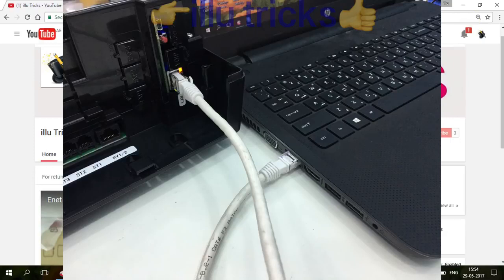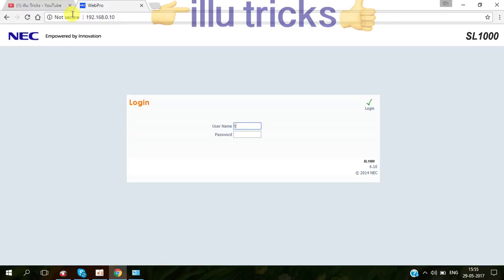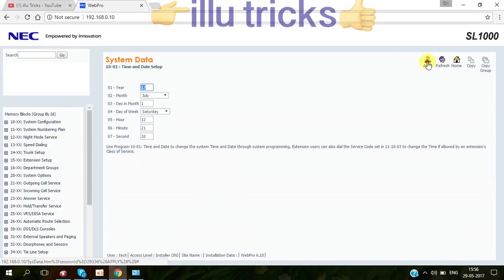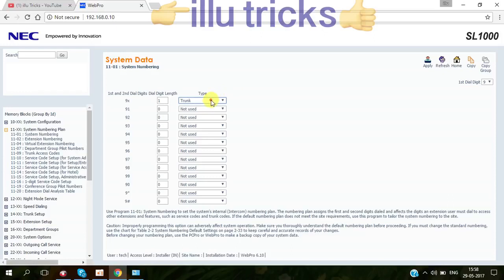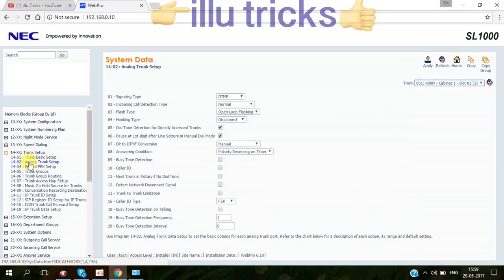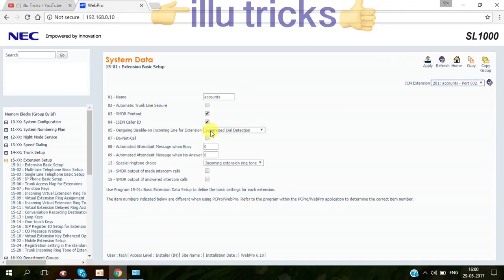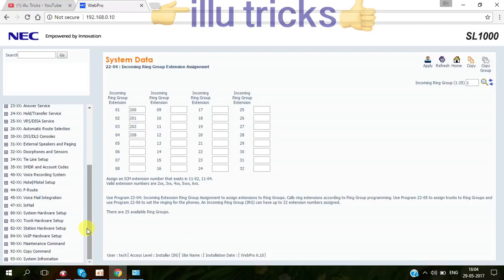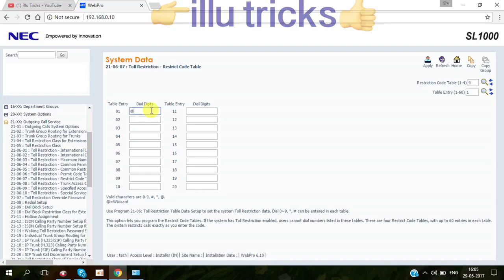NEC SL1000 SL2100 programming and configuration using webpro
its just a must needed basic programming guide for normal office setup.
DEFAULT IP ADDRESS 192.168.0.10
USER : tech
password: 12345678